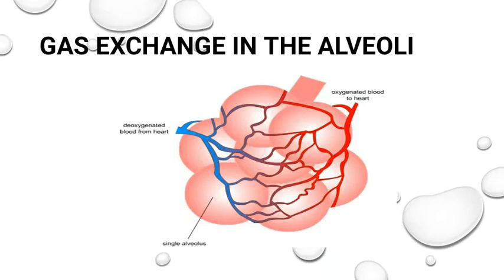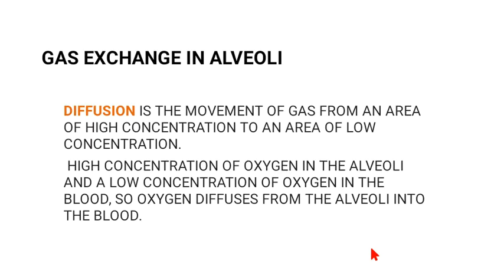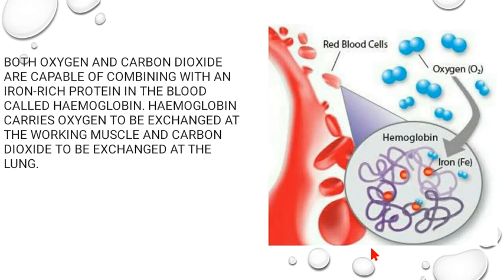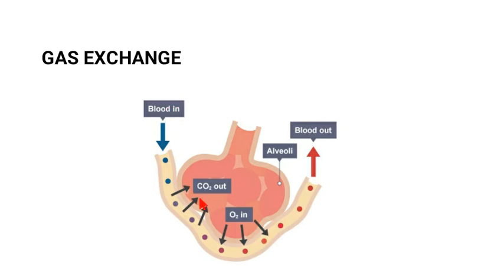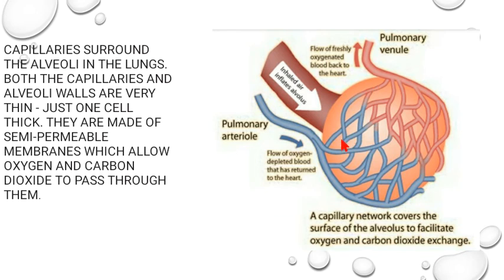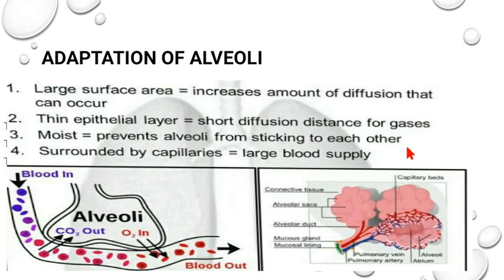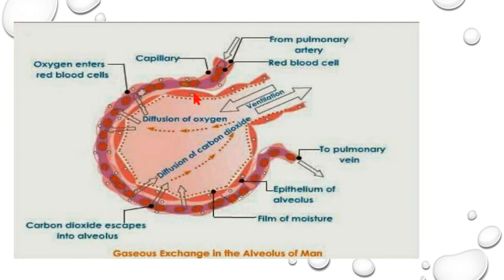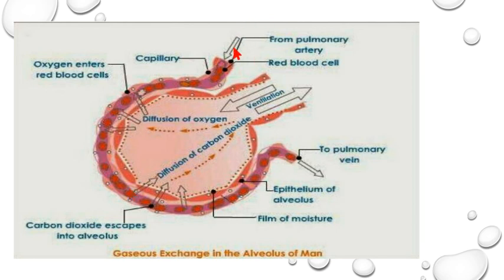Learn gaseous exchange occurring in alveoli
Gas exchange in Alveoli